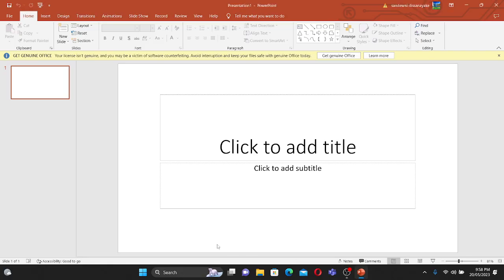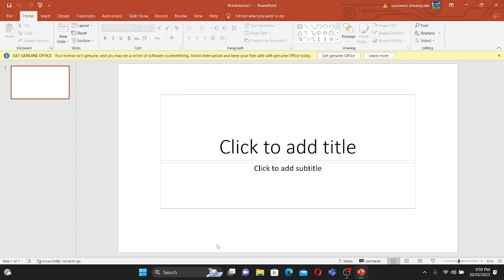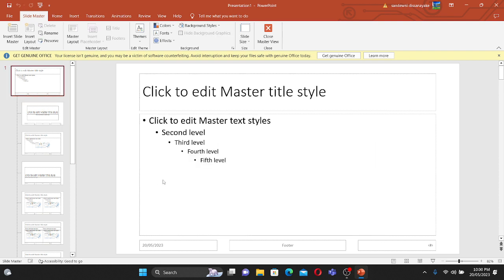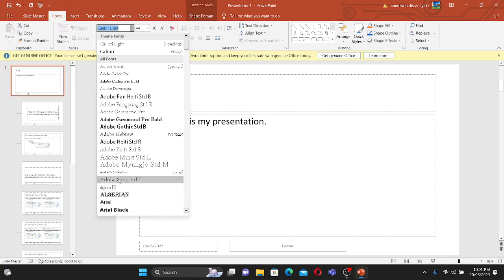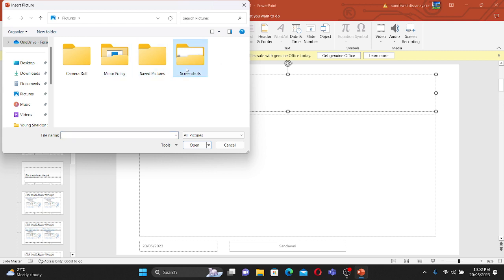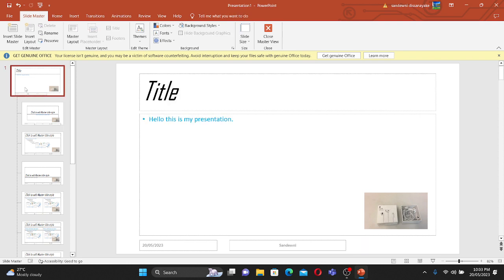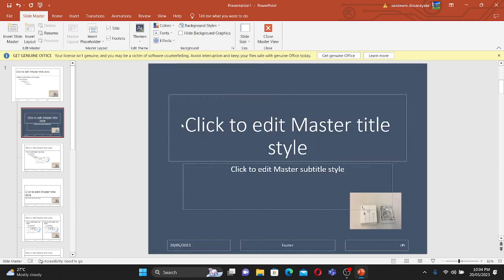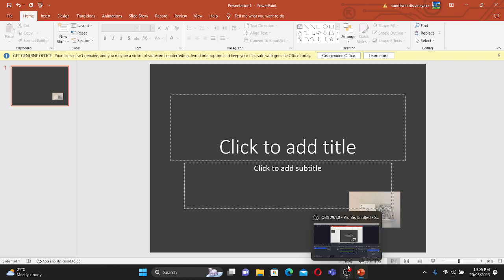ICT - Presentation Software - How to create a Masterslide